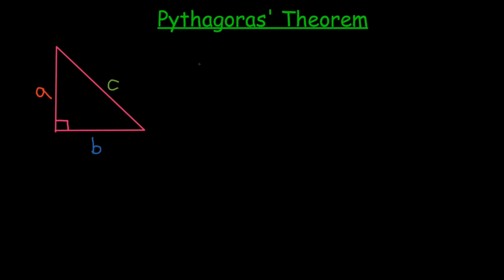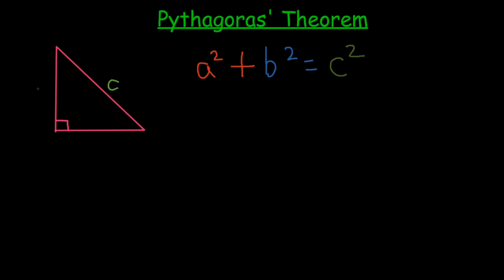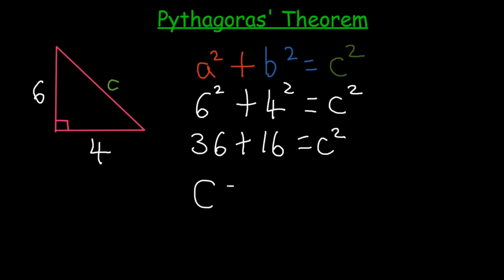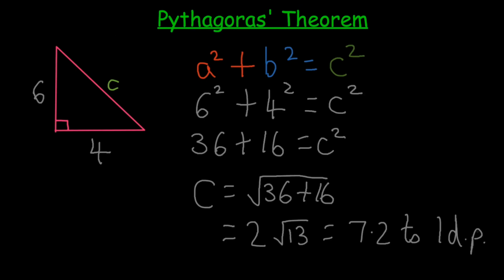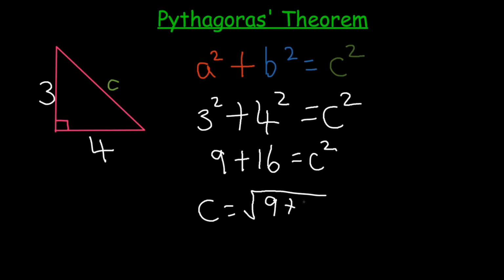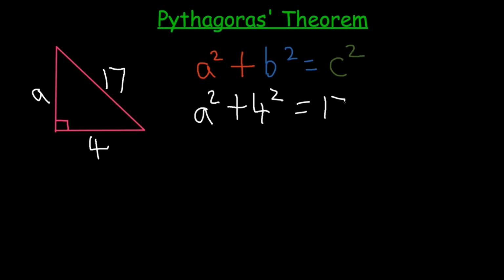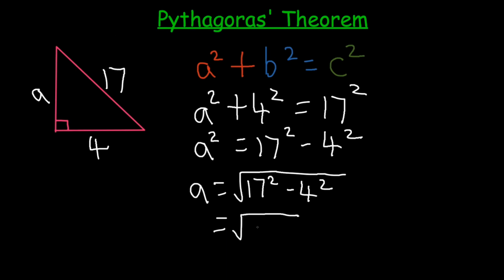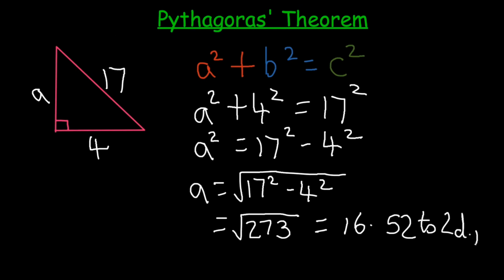Pythagoras' (Pythagorean) Theorem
How to use Pythagoras' supreme knowledge on triangles :)